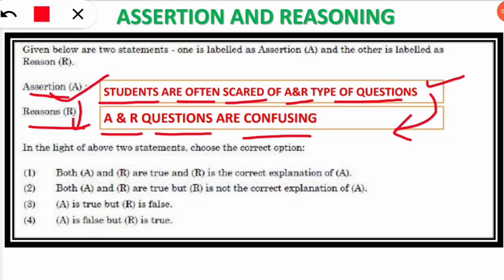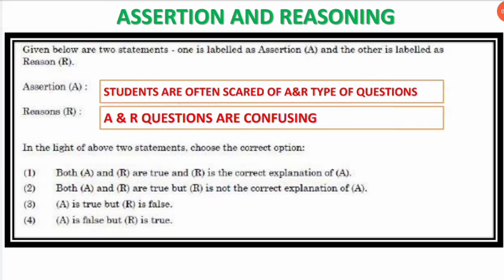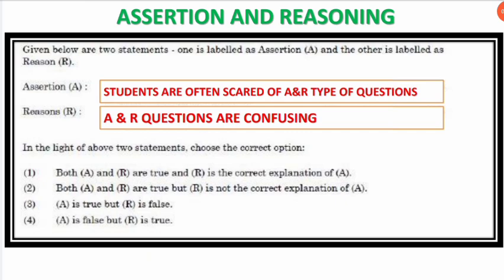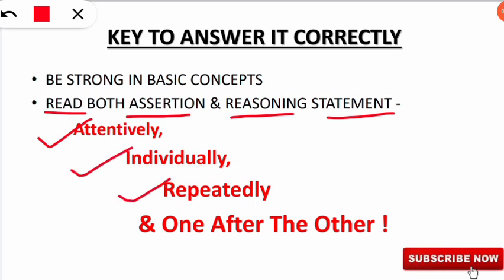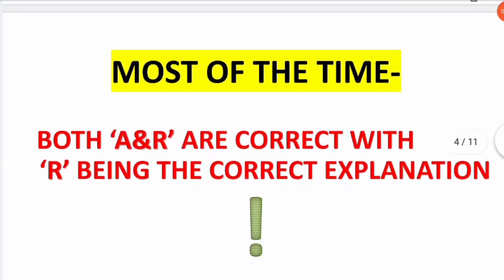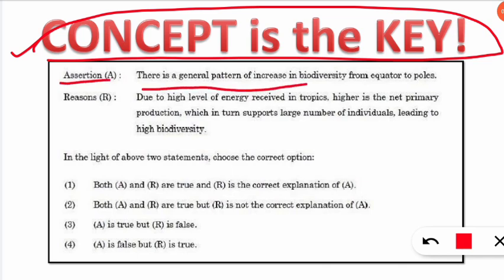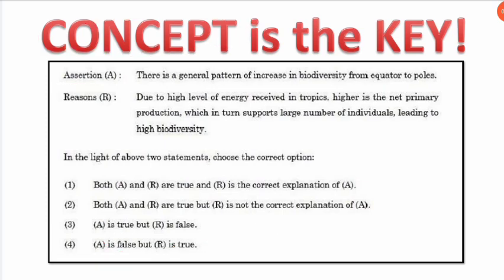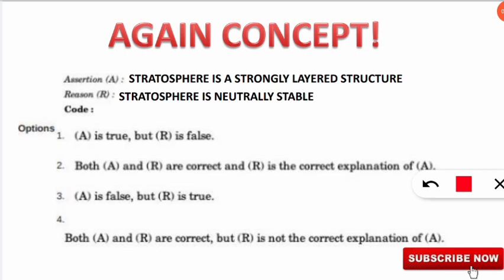How To Deal With Assertion & Reasoning Questions❓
🔴In this video we are Discussing the Ways for dealing with Assertion and Reasoning kind of questions.

🔴Never Miss these Kind of Questions & Try to Be Strong in your Concepts.